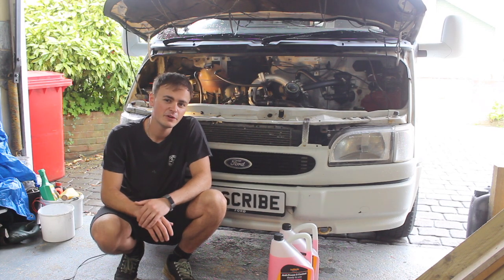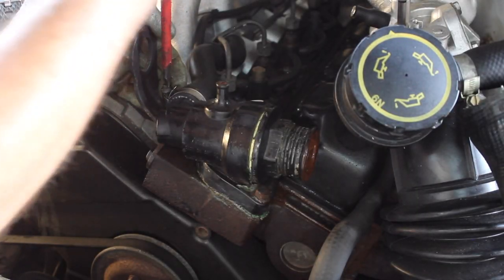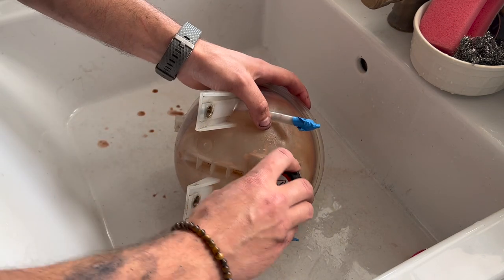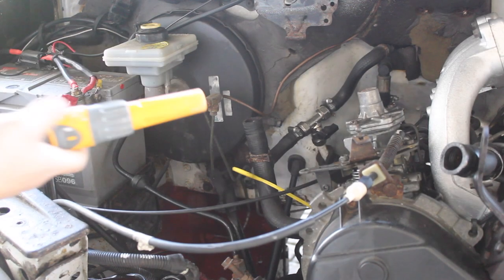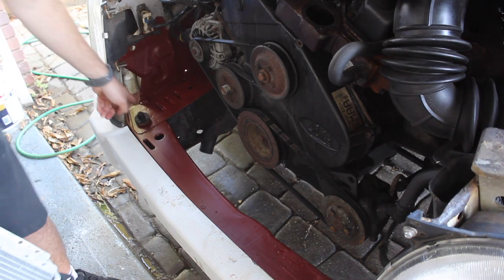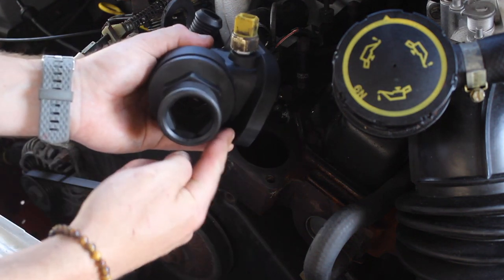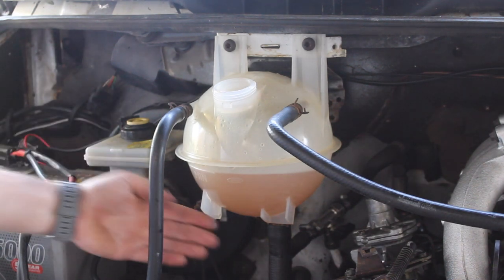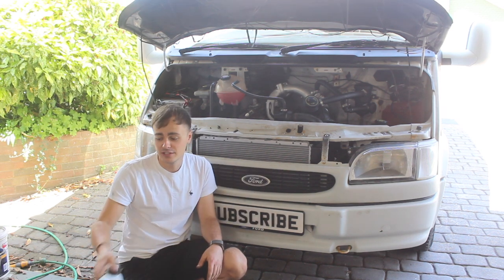Cooling System Flush - Step by Step (Full DIY Guide) - Ford Transit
Rust in your cooling system? Leaking radiator? Thermostat not working? or just looking to do some preventative maintenance? You're in the right place. In this video I give my 1998 MK5 Ford Transit a complete cooling system overhaul. Although I'm doing this on my van, the principle will be the same on many other cars, trucks and vans.

Time stamps:
00:00 - Introduction
00:58 - STEP 1 - DRAIN THE COOLANT
01:48 - STEP 2 - DISMANTLE THE COOLING SYSTEM
04:46 - STEP 3 - CLEAN THE COOLANT BOTTLE
07:49 - STEP 4 - FLUSH THE ENGINE
09:39 - STEP 5 - REPLACE RADIATOR (OPTIONAL)
10:33 - STEP 6 - REPLACE THERMOSTAT HOUSING (OPTIONAL)
13:43 - STEP 7 - RE-ASSEMBLE SYSTEM
14:47 - STEP 8 - FLUSH WITH WATER
16:26 - STEP 9 - FILL WITH COOLANT
16:48 - STEP 10 - BLEED THE SYSTEM
17:22 - Outro

Product links:
OAT Coolant
Nissens radiator
Thermostat housing
Replacement Temp sensor
Replacement Coolant Bottle
Dishwasher salt
Coolant catcher
Hose pipe nozzle
FLASH Soap scum remover
Adjustable Grips